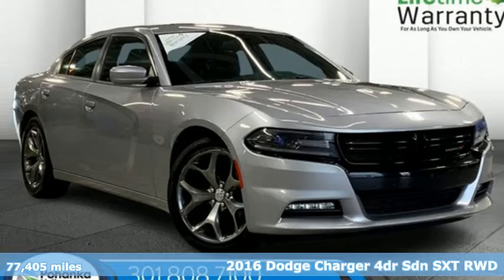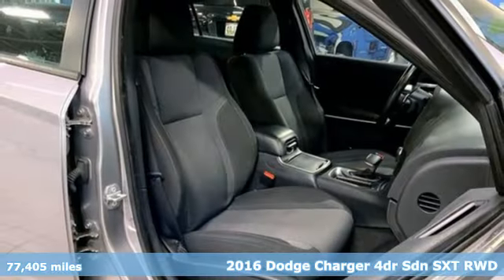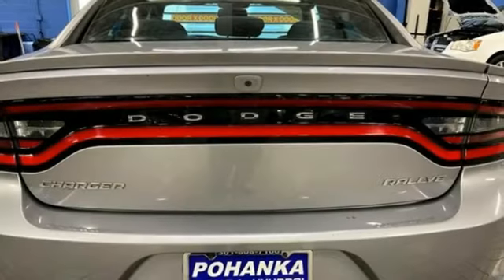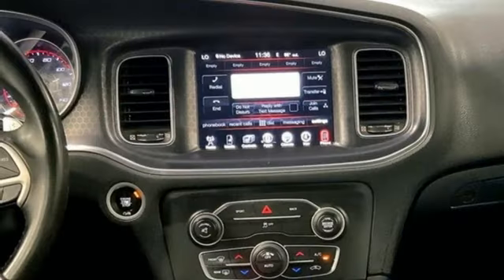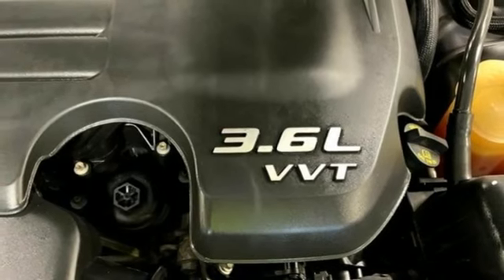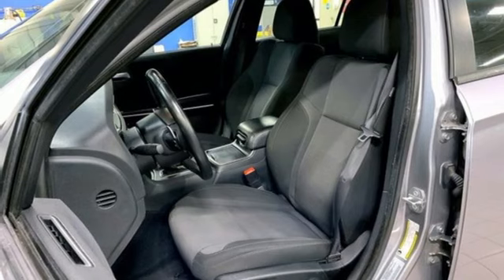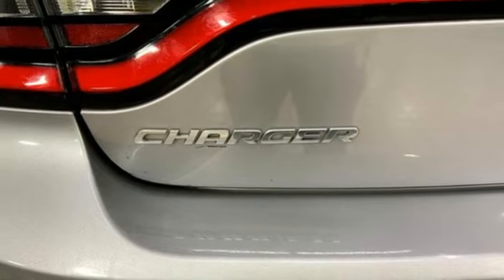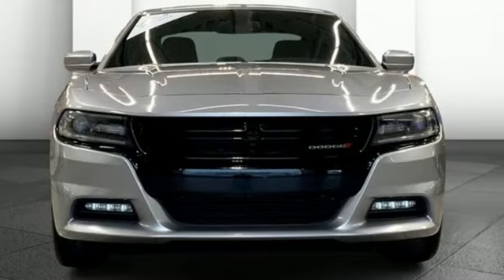Used 2016 Dodge Charger Capitol Heights MD Washington-DC, MD VRC512381C - SOLD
Year: 2016
Make: Dodge
Model: Charger
Trim: SXT
Engine: 6 3.6 L
Transmission: Automatic
Color: Billet Clearcoat
Interior: Black
Mileage: 77405
Stock #: VRC512381C
VIN: 2C3CDXHGXGH328161

Address:
1770 Ritchie Station Court